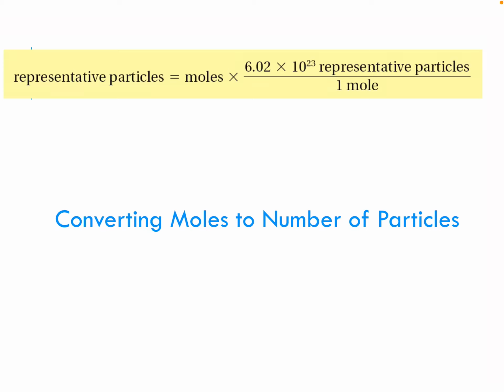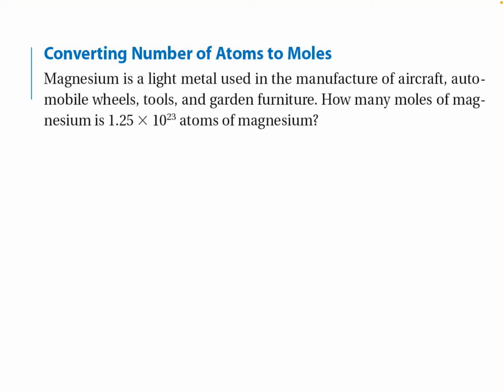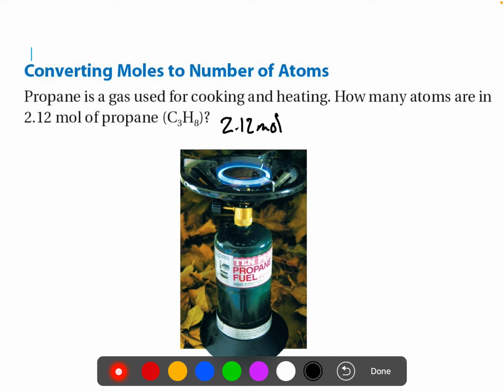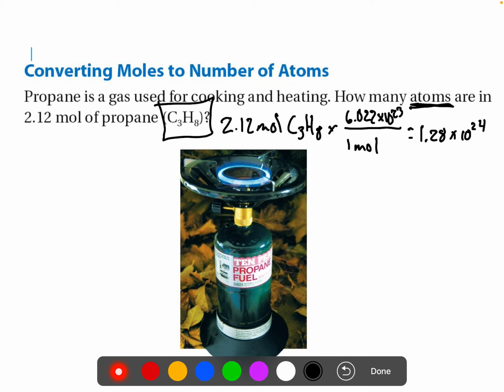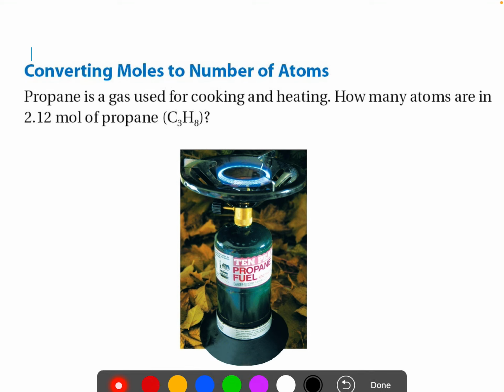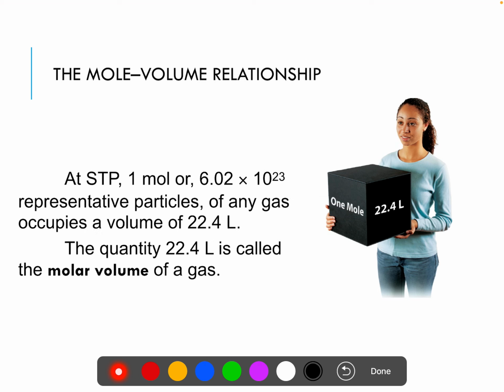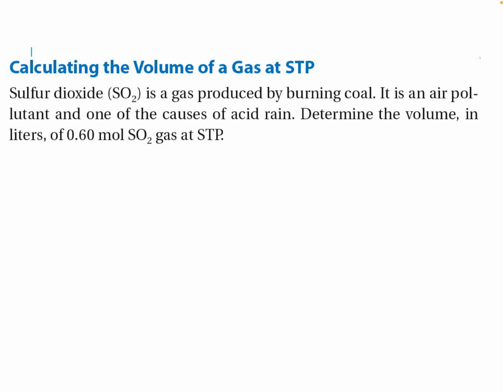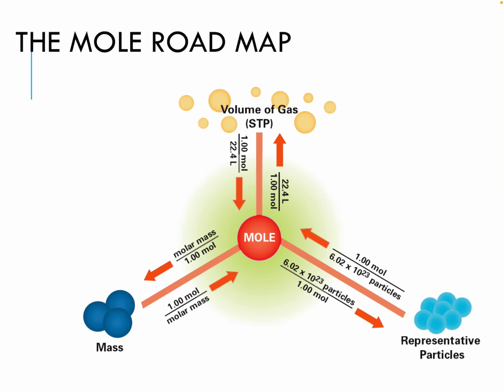Unit 3 Part 4 Moles Continued